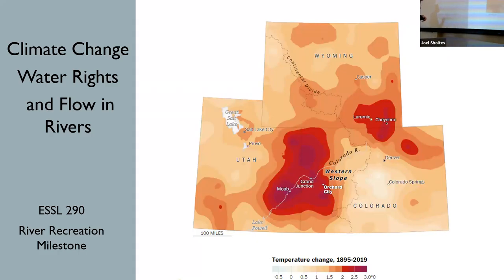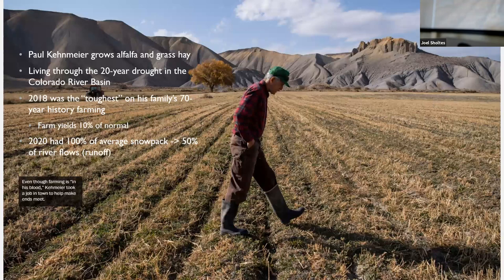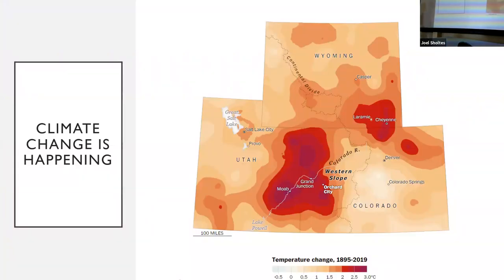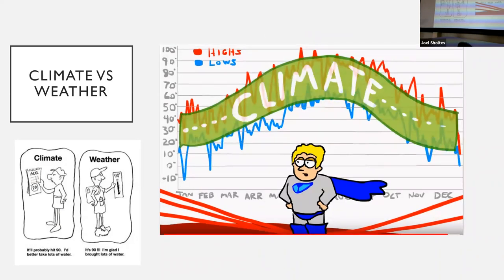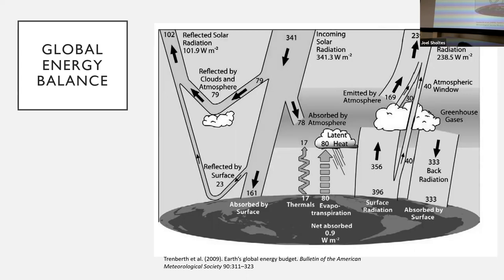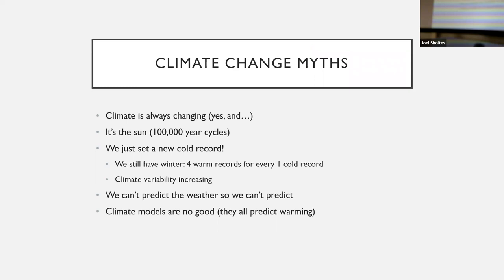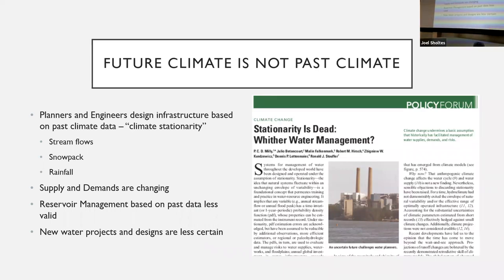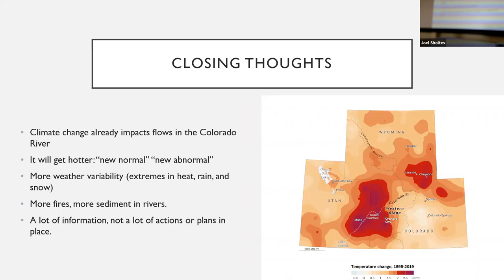River Course - Climate Change and Colorado River Flows